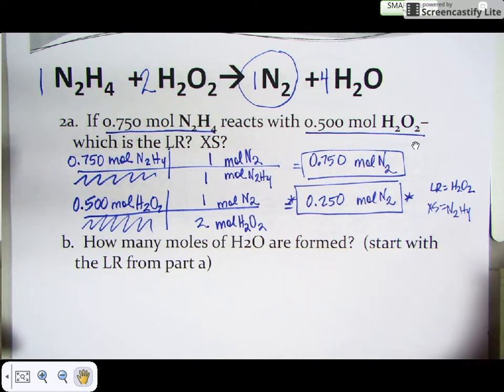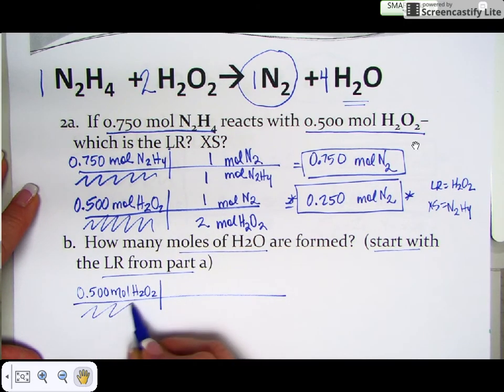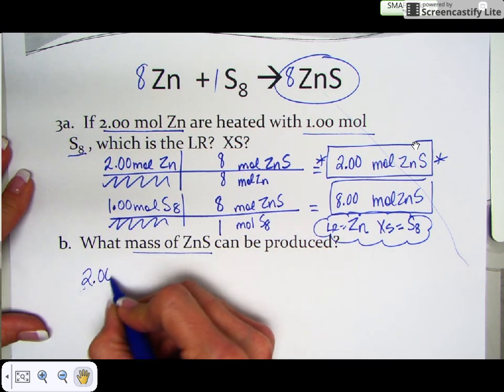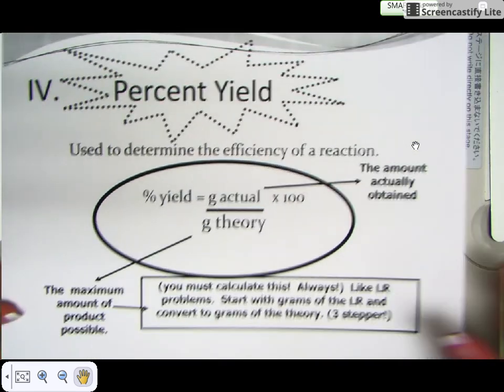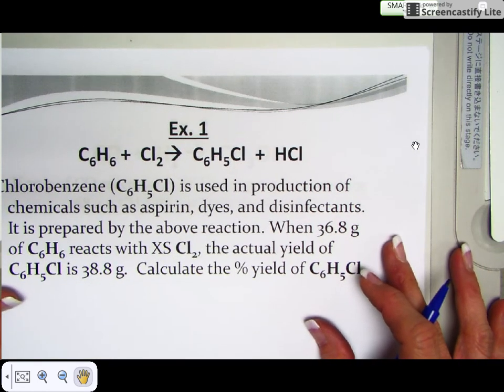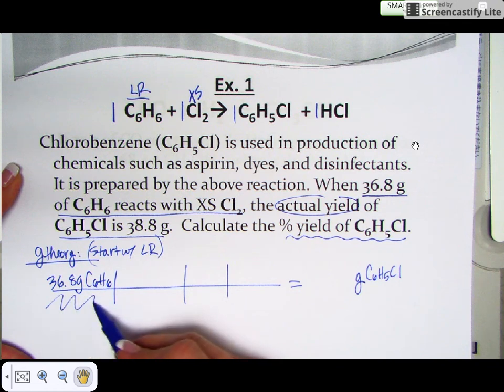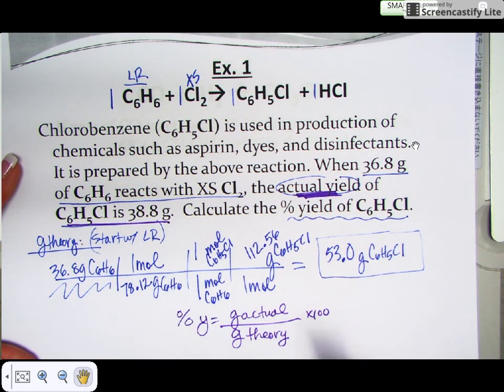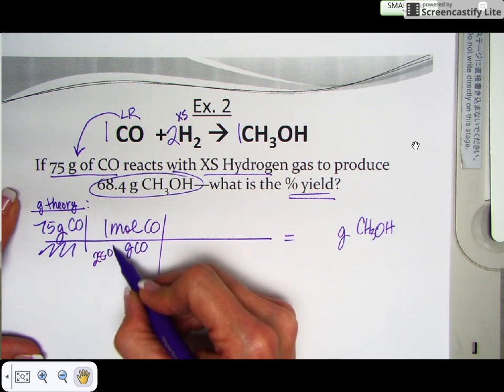Using the Limiting Reactant in calculations and Percent Yield (part 1)